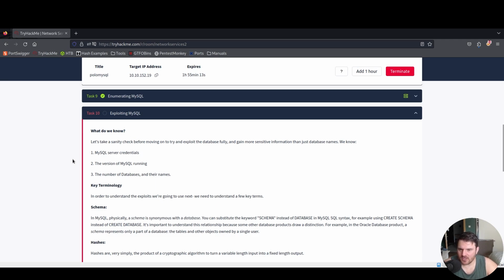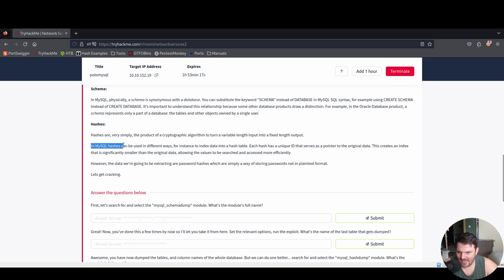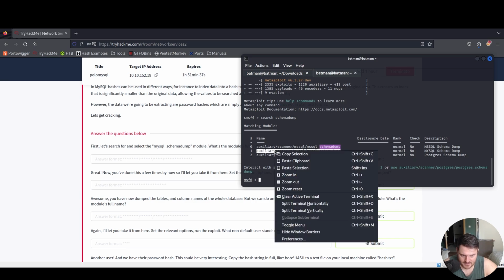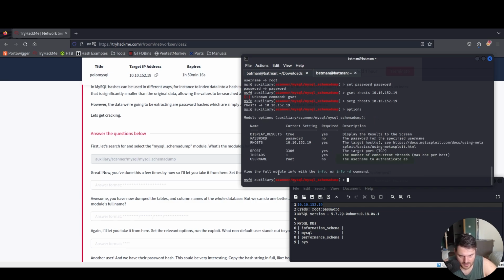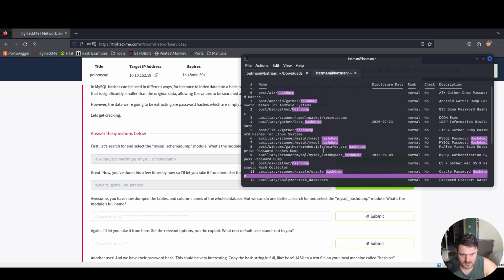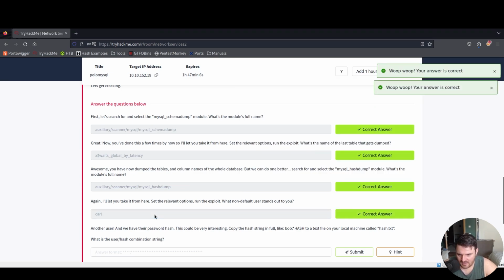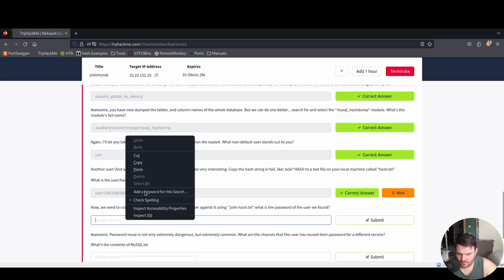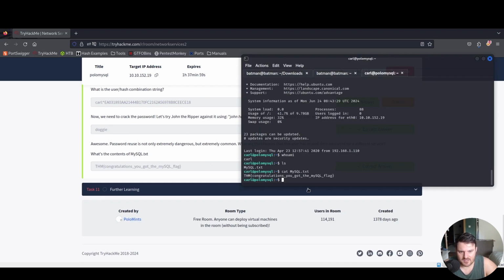Exploiting MySQL | THM Series: Network Services 2 #10